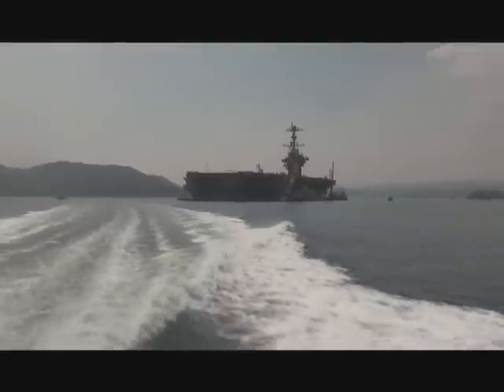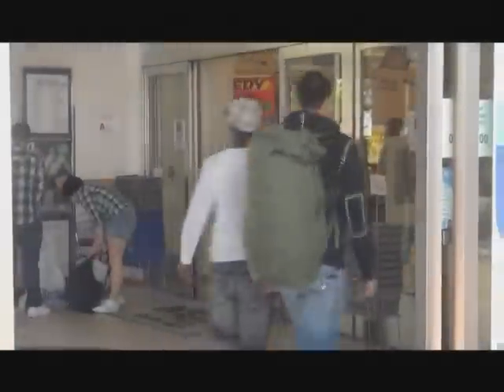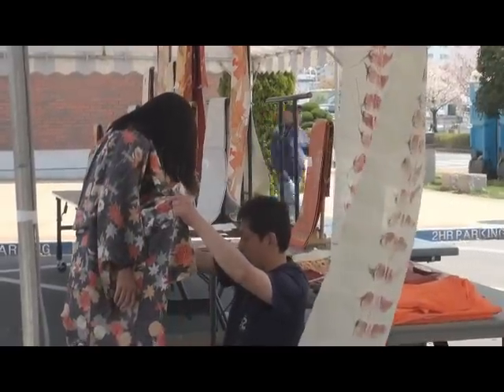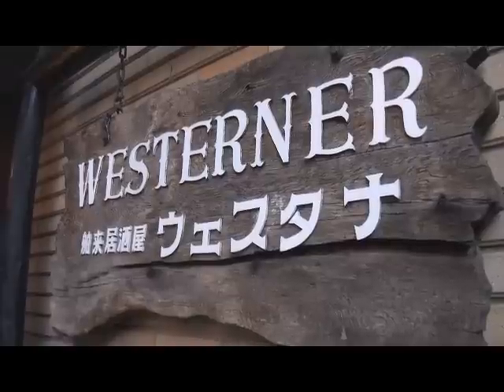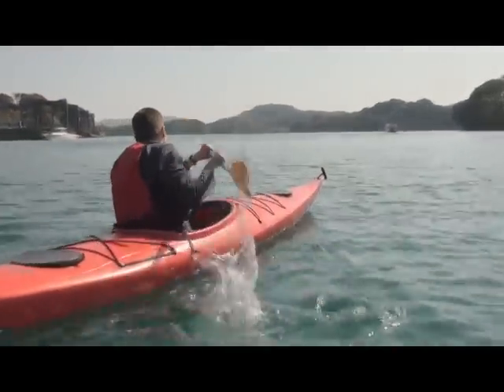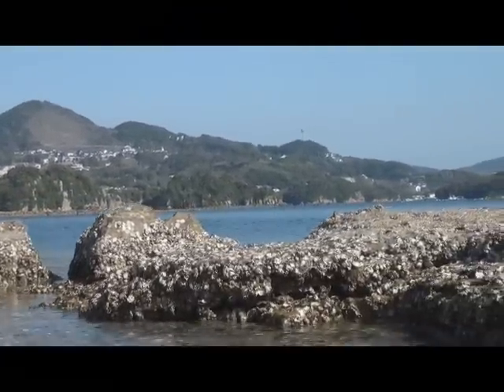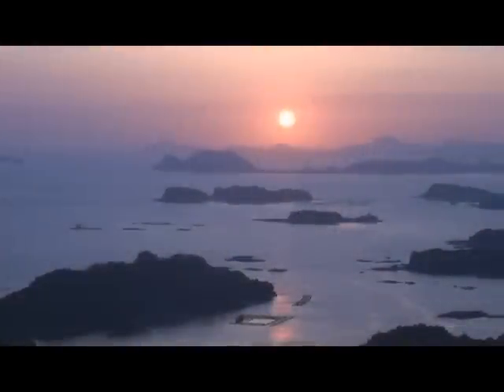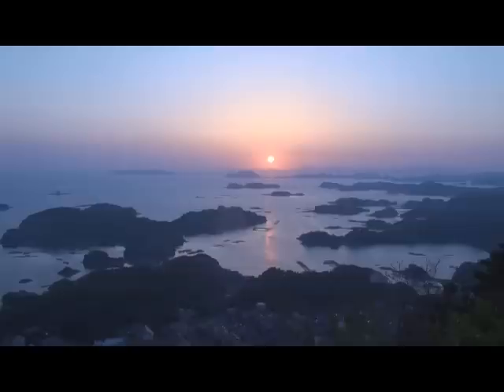Liberty Call, Sasebo!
Experience liberty in Sasebo, Japan with Lt. Cmdr. Dave Hecht, aircraft carrier USS George Washington's public affairs officer.